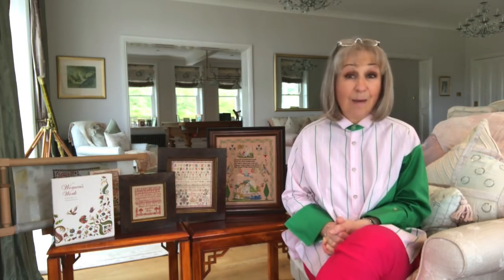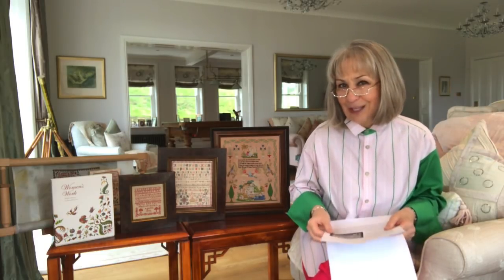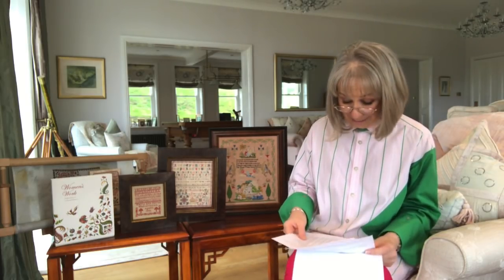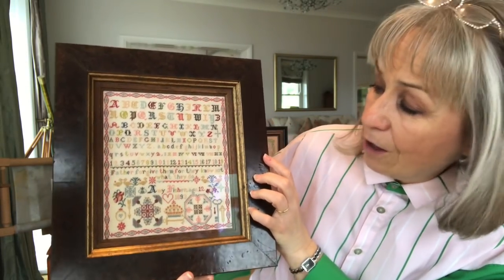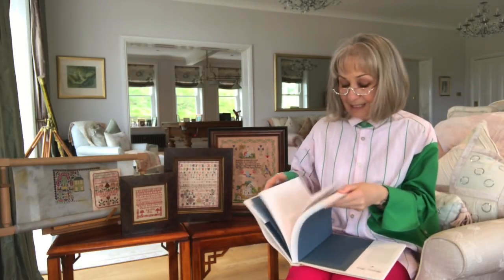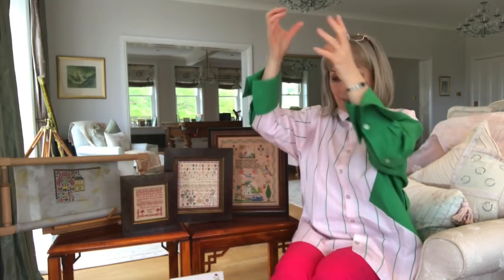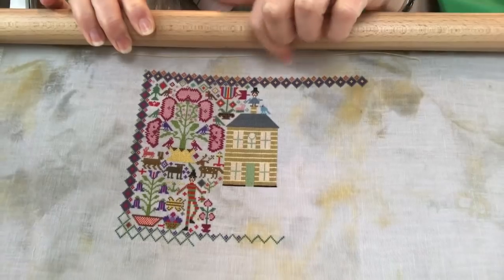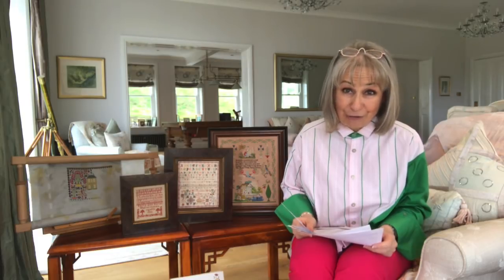Flosstube #188 - New release, book review, silk storage, stitching at Easter, a quick stitch & more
Silk storage

Book Review - Women's Work in Colonial Boston by Pamela A Parmal